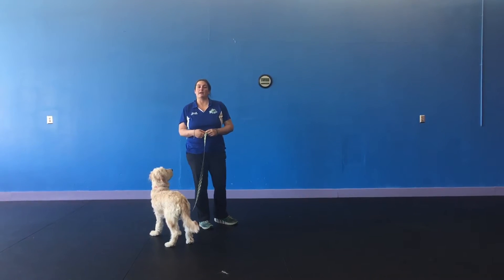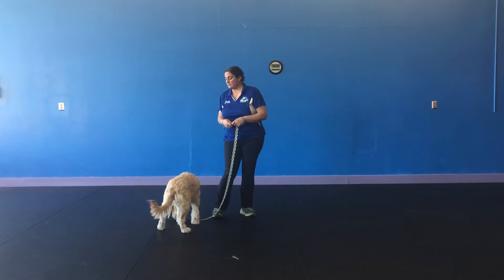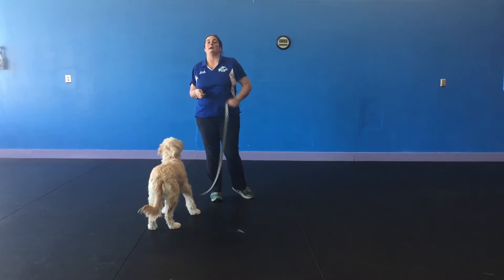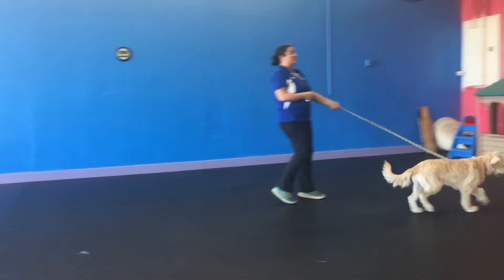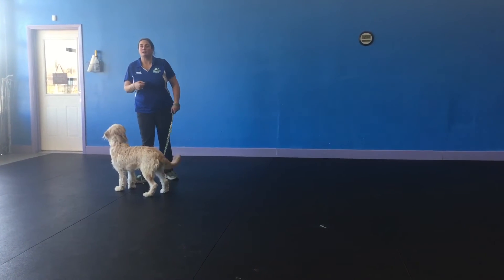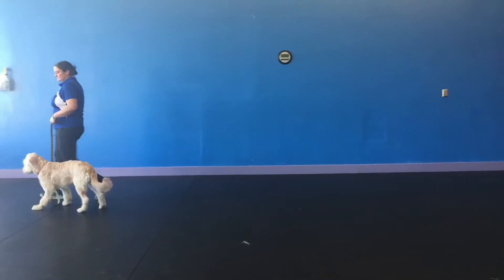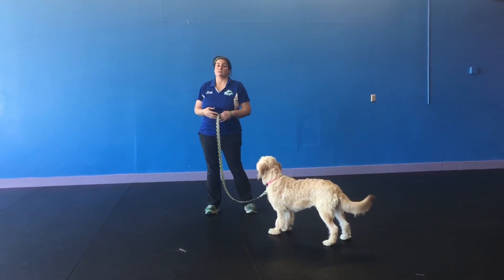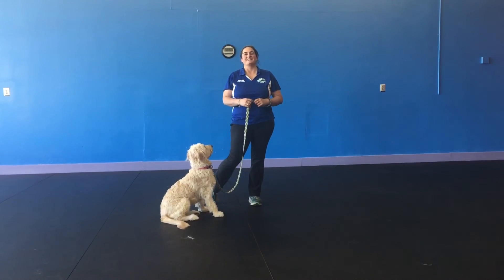Loose leash walking